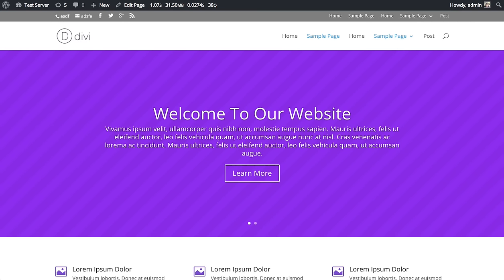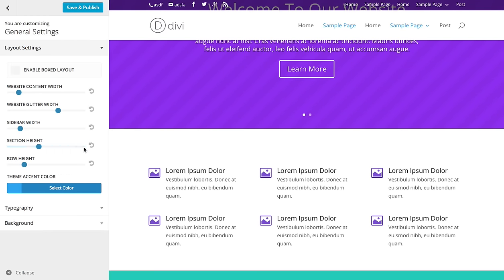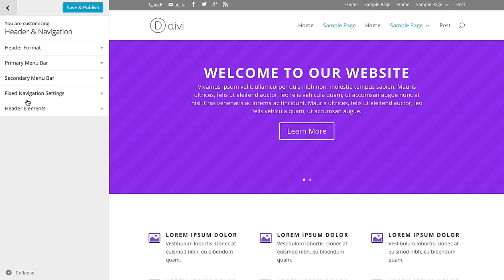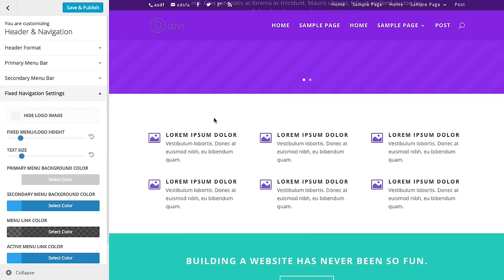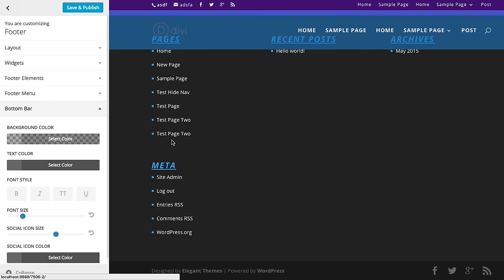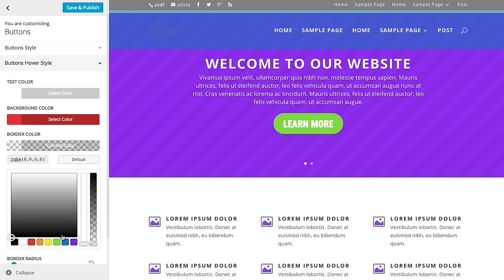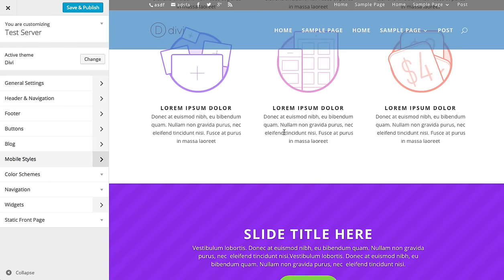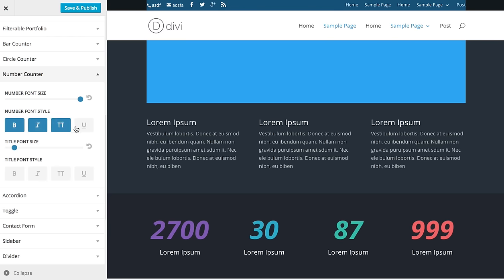The Divi Theme and Module Customizer